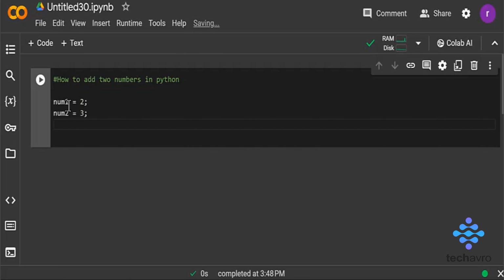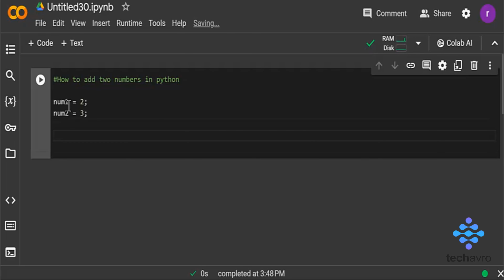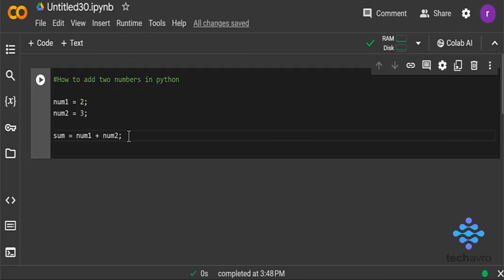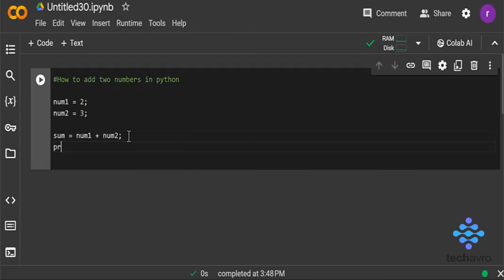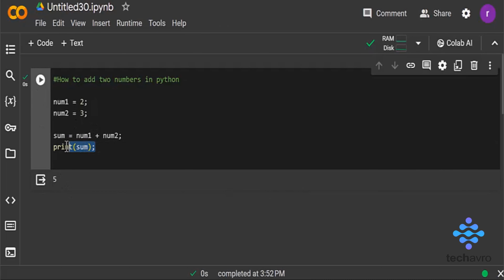How to add two numbers in python 2025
Learn how to add two numbers in Python with this quick and easy tutorial! We'll walk you through the basic syntax and demonstrate multiple methods to perform addition in Python. Perfect for beginners taking their first steps into Python programming.